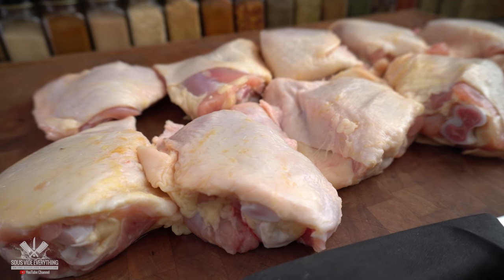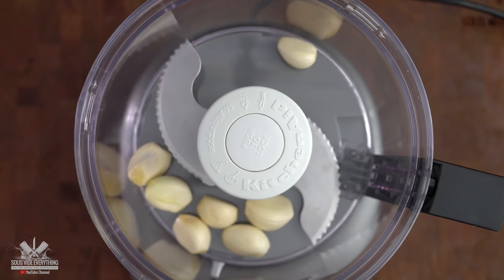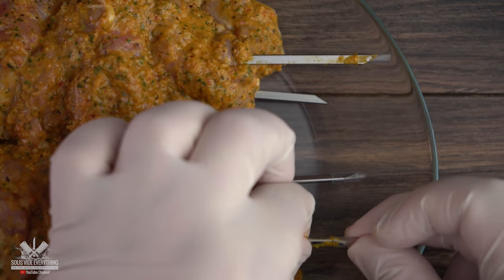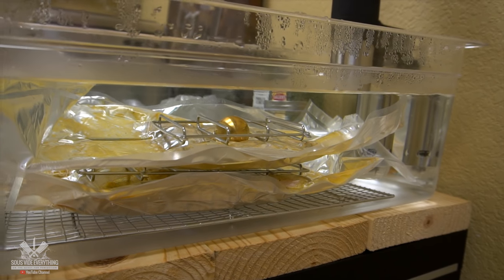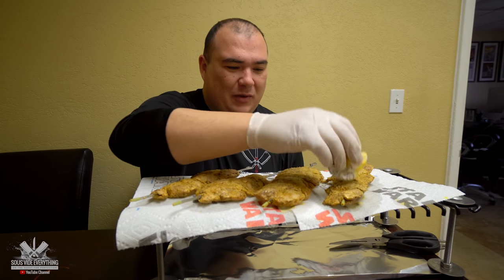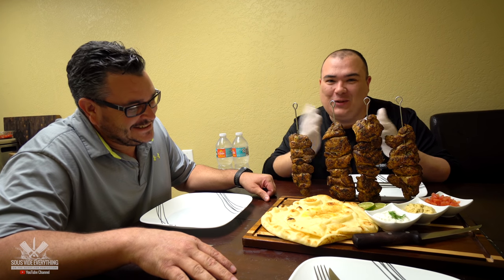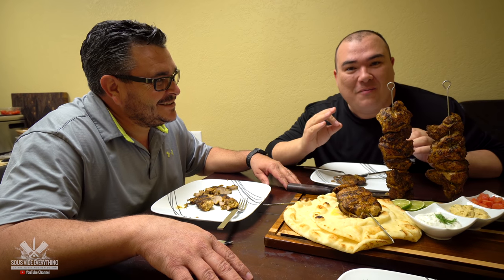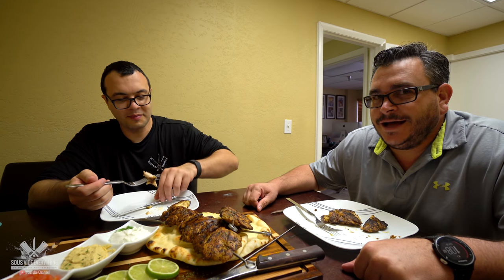Sous Vide CHICKEN SHAWARMA Perfection!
We eat shawarma at least once a week, and Ninja have been asking me for a long time for it. So on his birthday I make him the best shawarma he has even eaten in his life. This turned out 100x better that I expect. By far the most successful recipe ever.

HOW TO COOK CHICKEN SHAWARMA

10 Chicken Thighs
7 Cloves of Garlic
1 red onion peeled and ready to be processed
1/2 cup Parsley
1/2 cup Olive Oil
1/2 cup lime Juice
2 tsp Chili Flakes
1 tbsp Turmeric Powder
1 tsp Cinnamon Powder
1 tbsp Smoked Paprika
1/2 tbsp White Pepper
2 tbsp Salt

* VIDEO EQUIPMENT *
Main Camera
2nd Camera
Slow Motion Camera